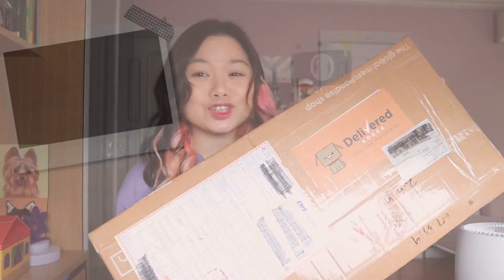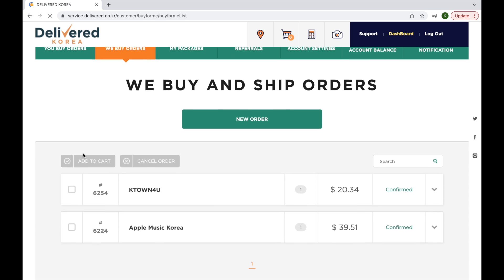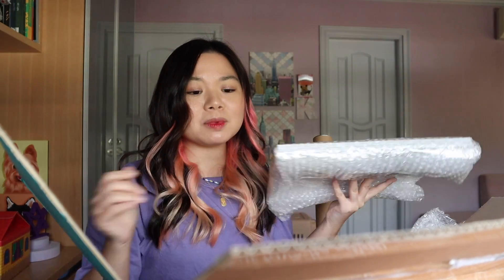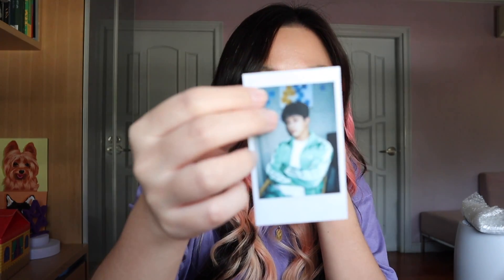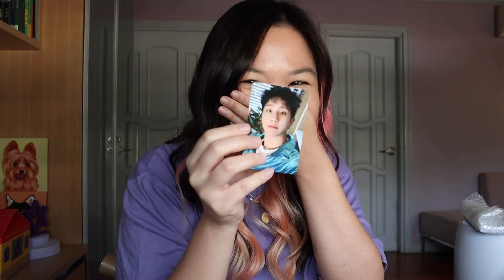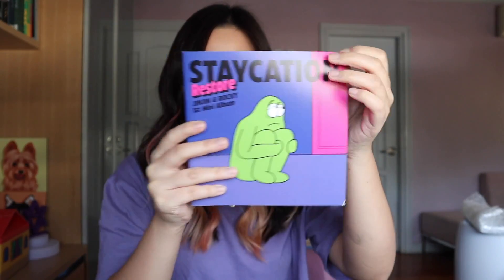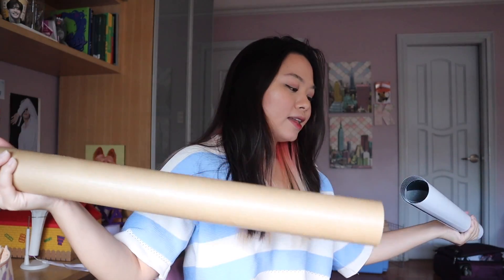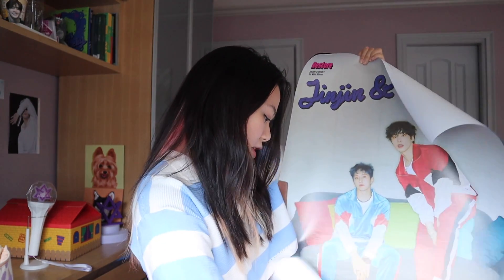Unboxing @offclASTRO JinJin&Rocky Restore album Staycation ver. | DeliveredKorea Review | Kye Sees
This video is a collaboration with Delivered Korea! Check out Delivered Korea at deliverd.co.kr